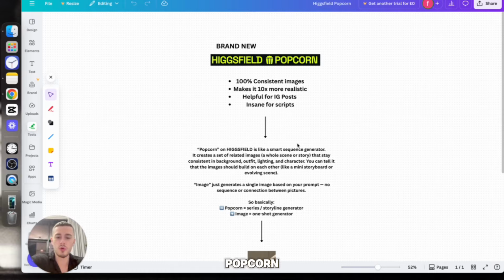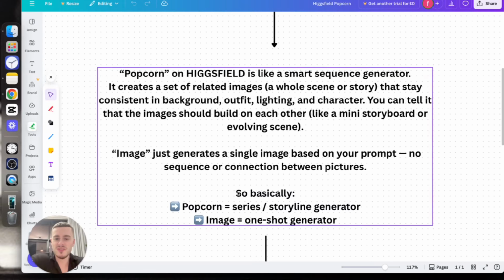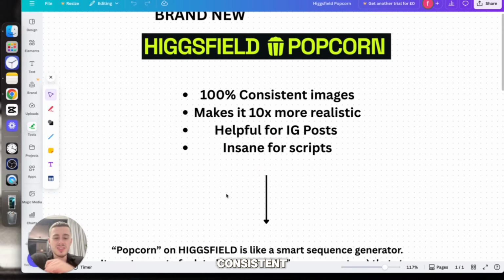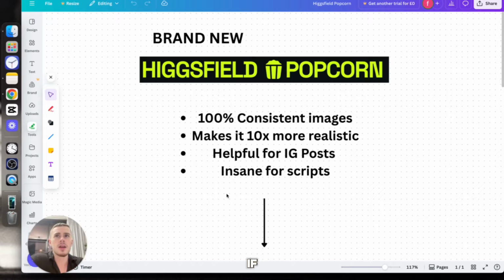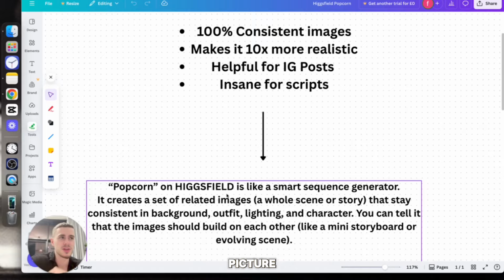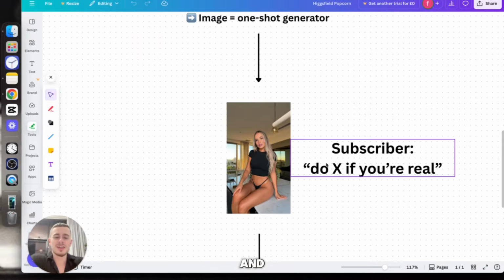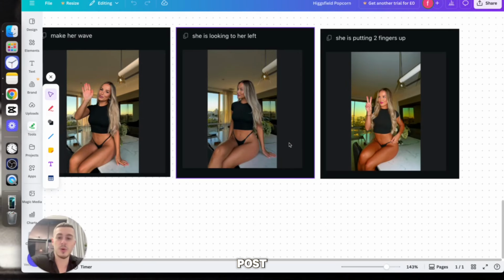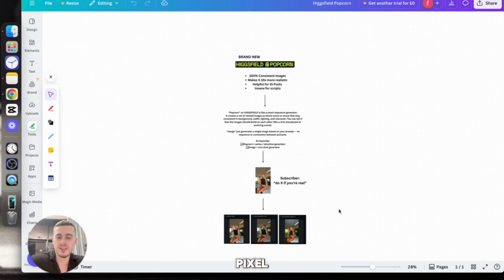Running AI Models with Higgsfield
Dm me to get inside the private $$ group